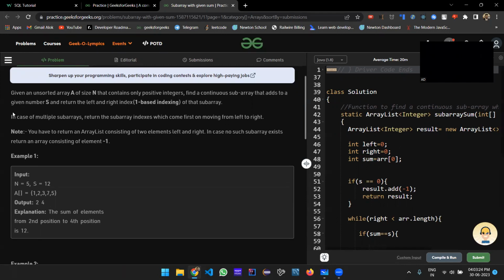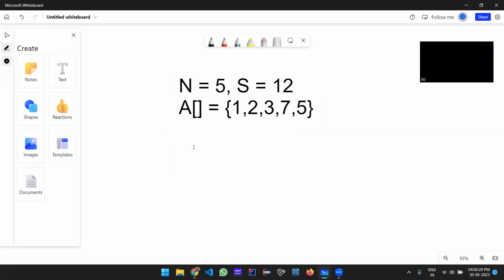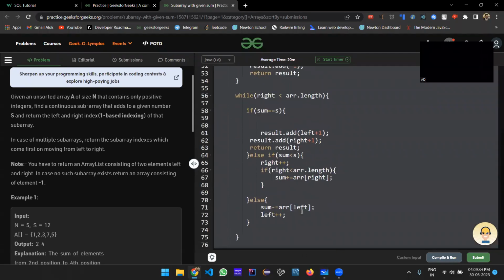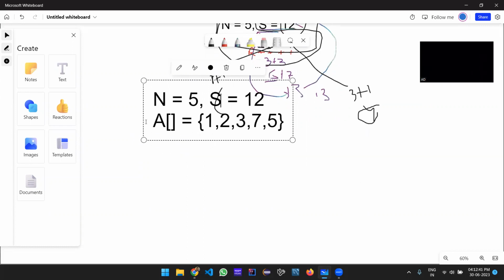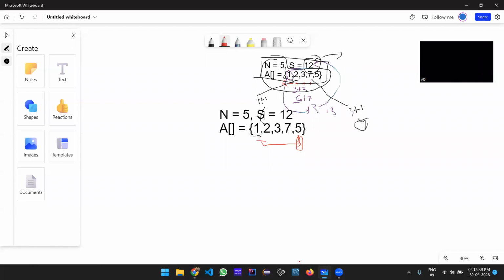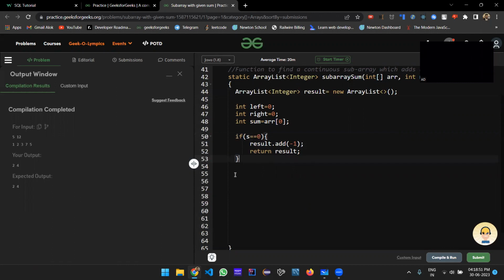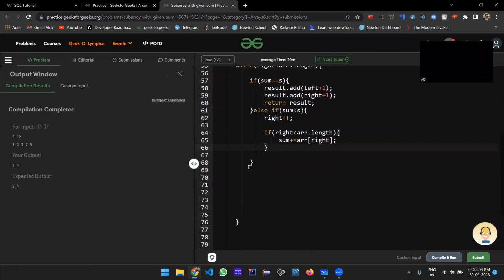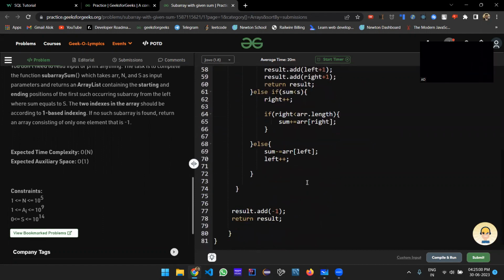Subarray with given sum _ geeksforgeeks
Given an unsorted array A of size N that contains only positive integers, find a continuous sub-array that adds to a given number S and return the left and right index(1-based indexing) of that subarray.

In case of multiple subarrays, return the subarray indexes which come first on moving from left to right.

Note:- You have to return an ArrayList consisting of two elements left and right. In case no such subarray exists return an array consisting of element -1.